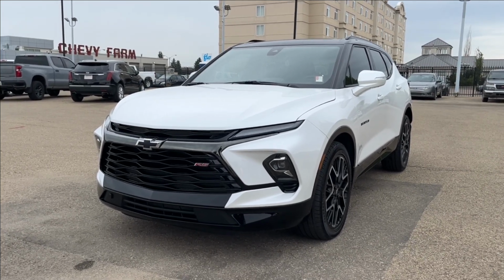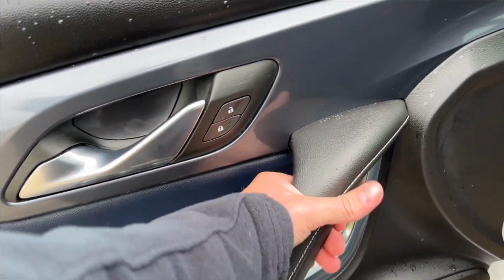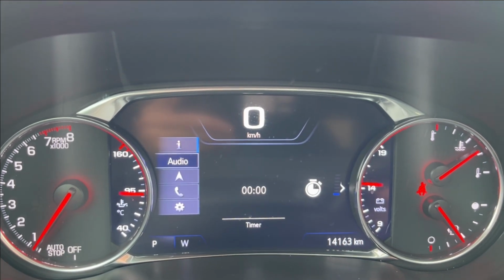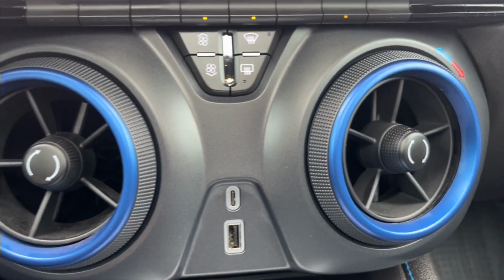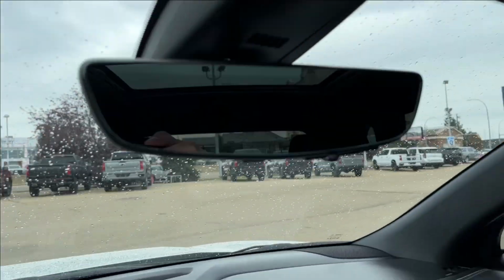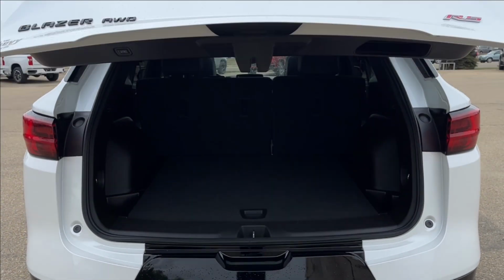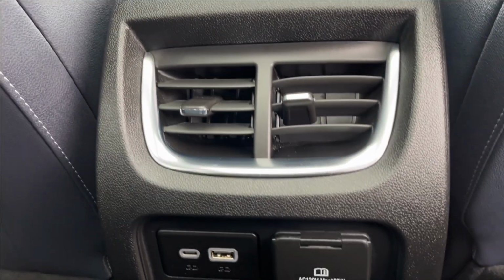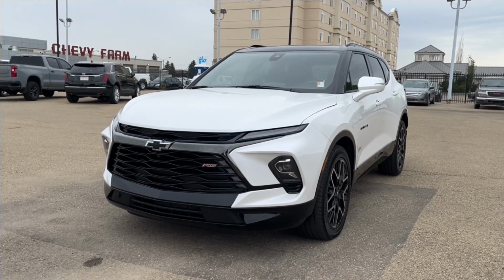2024 Chevrolet Blazer RS Review - Wolfe Chevrolet Edmonton | Stock Number: WG4101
RS AWD w/3.6L V6 *Premium Leather Heated Bucket Seats w/ Power Driver and Passenger *Connected Navigation 10.2 Touchscreen *Panoramic Sunroof *Adaptive Cruise Control *21 Inch Black Aluminum Wheels  *Safety Plus Package - Enhanced Emergency Braking Pedestrian Braking - Lane Departure / Keep - Forward Collision Alert - Blind Spot Monitors - Cross Traffic Alert *HD Surround Vision *Rear Camera Mirror *Dual Zone Climate Control  *Trailer Tow Package and HD Cooling System Black Top Package *Power Liftgate *Heated Steering Wheel **And much much more... ***Price includes ABL / Bank finance rebate of $2500. Add $2500 for cash / certified funds / credit card full payment of vehicle. The legend of the Chevy Farm grew here in the West. People come from far and wide to put us to the test! Why purchase your Pre-Owned vehicle at Wolfe Chevrolet? 1) We have experienced, polite, no nonsense sales staff and managers. 2) We sell Certified General Motors vehicles with 190 point inspections.* 3) Lifetime oil change program**  4) Certified vehicles come with an extended warranty. *** 5) In House Financing available for our customers with credit challenges. We understand, care and are discreet. 6) Used vehicle In House Leasing for personal or companies. 7) Online trade in appraisals and finance applications. Again, thank you so much. We look forward to serving your pre-owned vehicle needs. *Vehicles not labeled as certified unfortunately do not qualify for program parameters. **GM vehicles only with less than 100 000 Kms and 5 years of in service date; see dealer for further details. ***General Motors 3 month or 5000 Km Certified Warranty.  Stock Number: WG4101

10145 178 St NW Edmonton, Alberta T5S 1E4